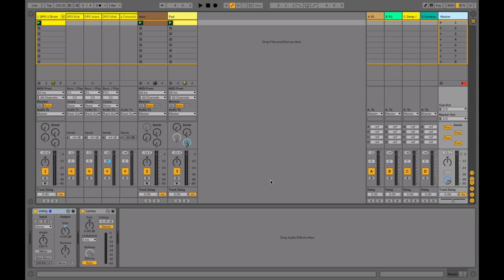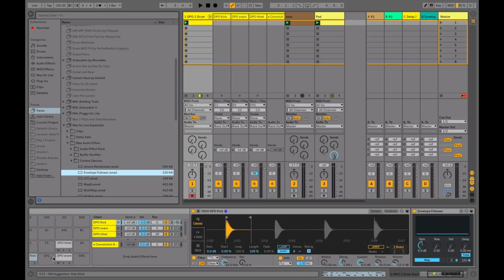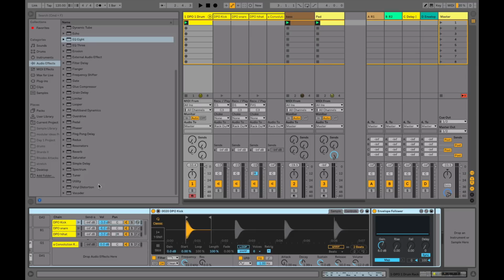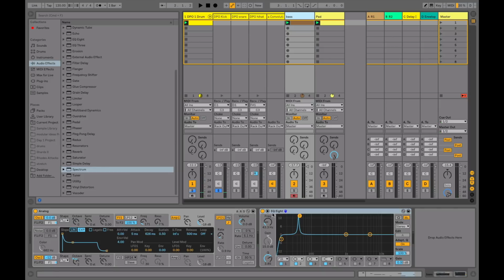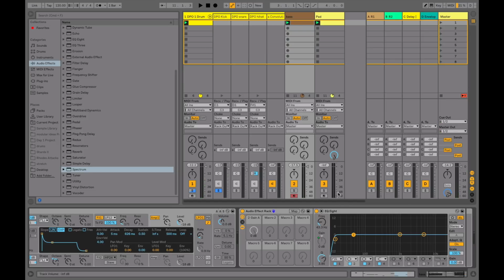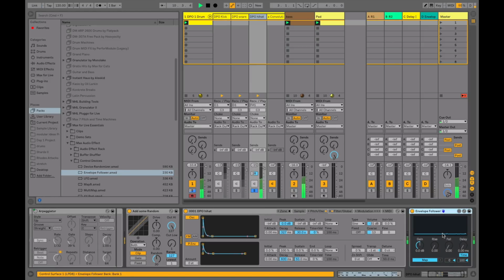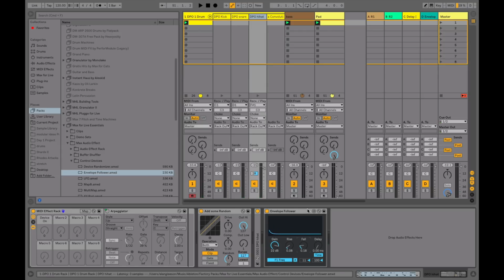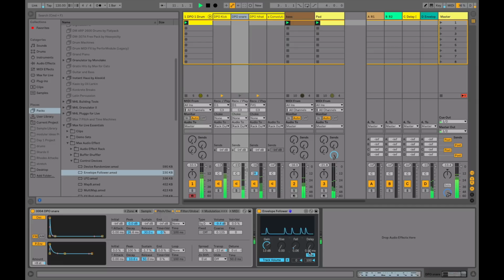Dynamic Everything (pt1) - Max for Live Essentials device Envelope Follower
In this 2 part tutorial “Dynamic Everything” we use the Max for Live Essentials device Envelope Follower to add dynamic control to instruments, devices, and mix controls that normally do not
have this functionality.

We are familiar with dynamic control from devices such as compressors and gates but having the ability to add dynamic control to almost any parameter in Ableton in an
incredibly powerful and creative technique.

-- ADSR --